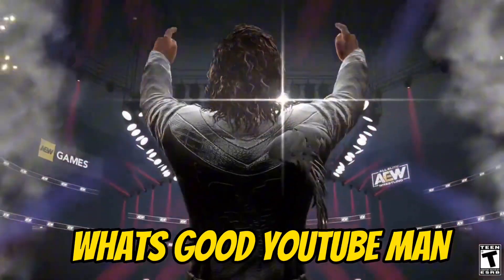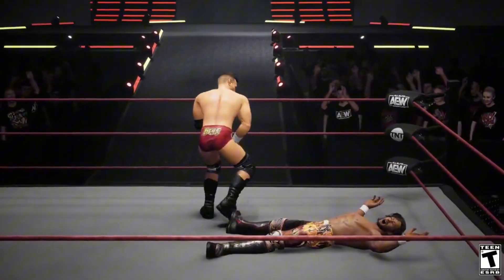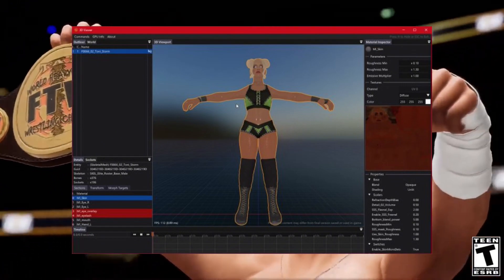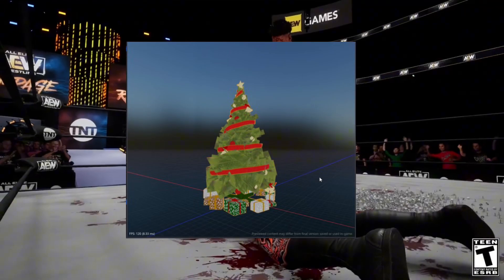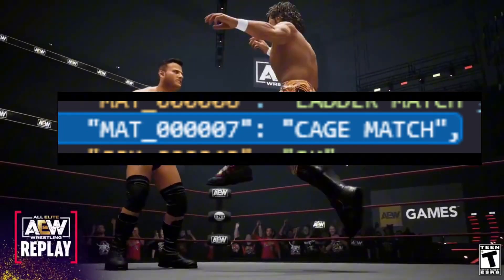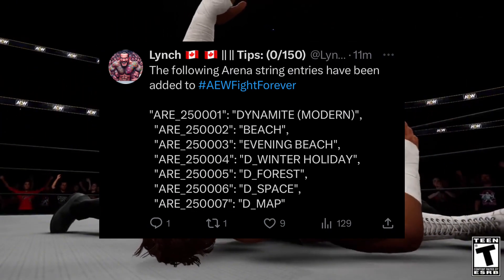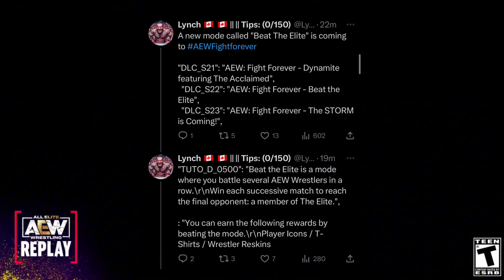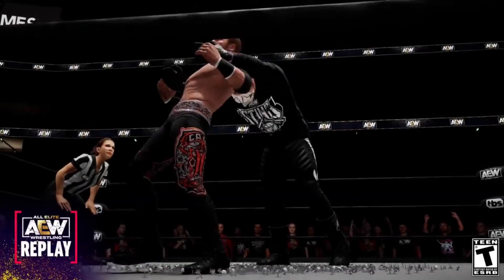AEW Fight Forever Season 2 LEAKS!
Ignore ~ wwe,smackdown,raw,AEW,wrestling,Tna,

YouTube background music ~ not for nothing (YouTube music)